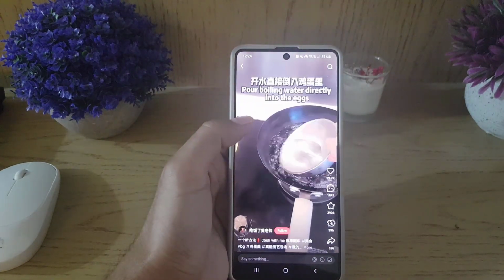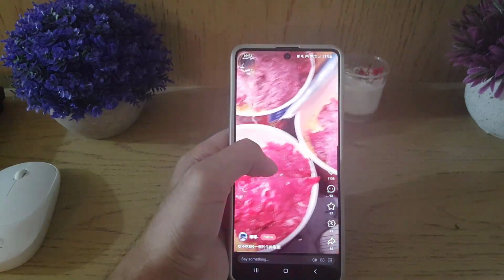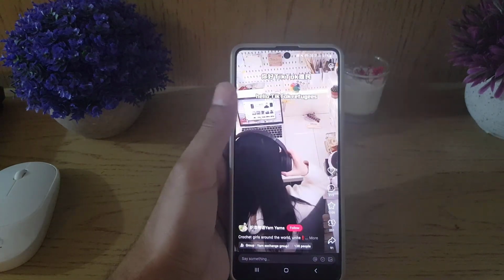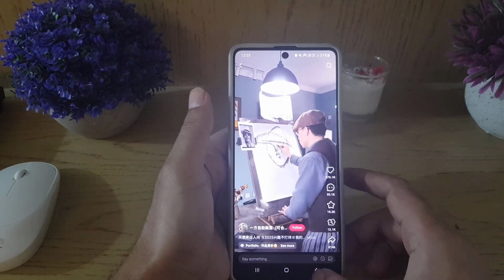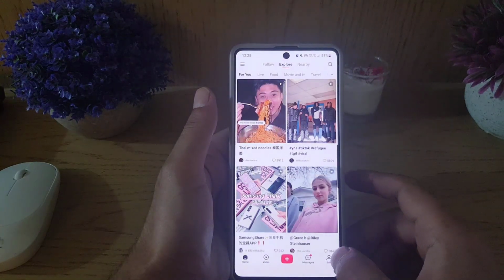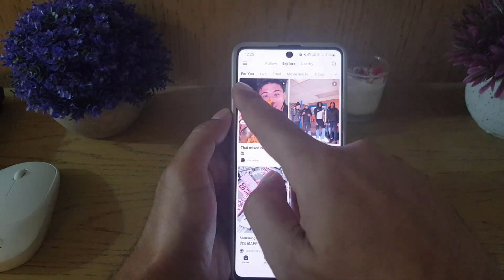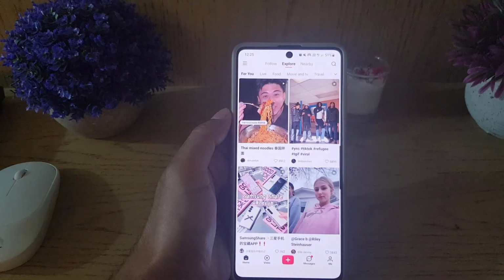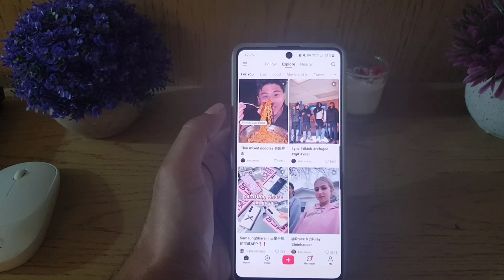How to Download Video From REDnote App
Rednote app, in this video you will learn how to download video from Rednote app.